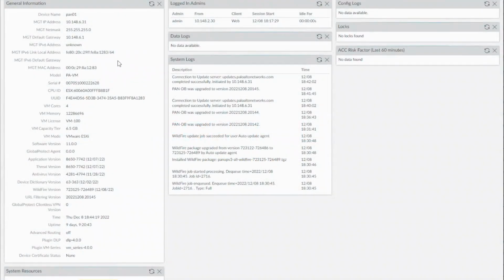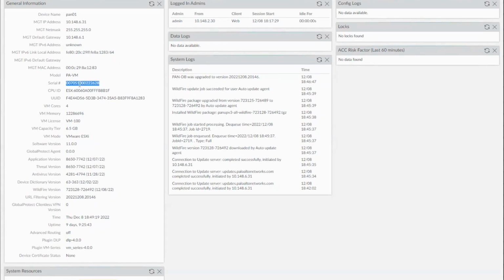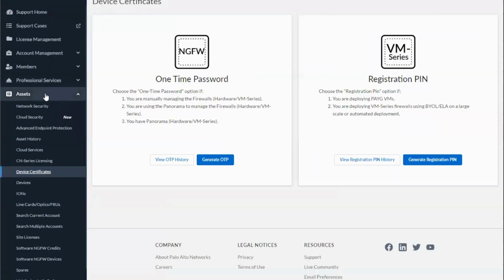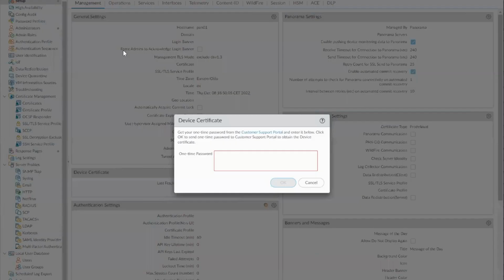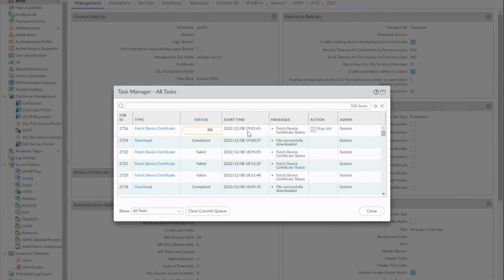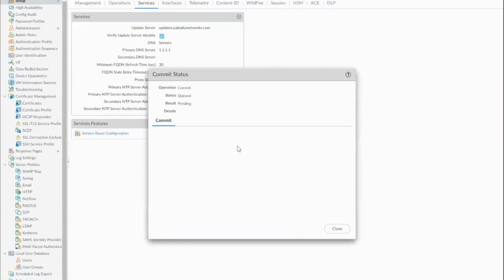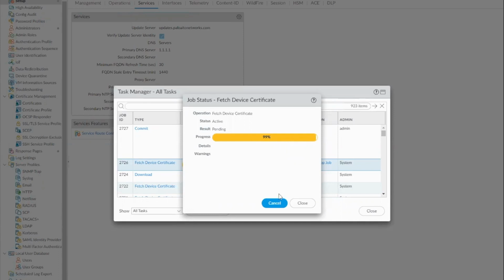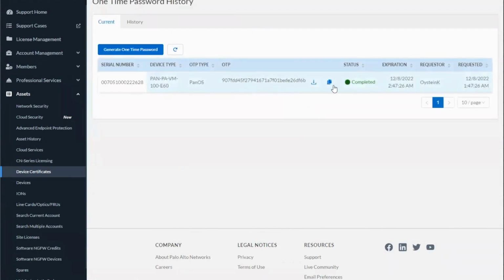Tech Talks: Palo Alto Networks device certification installation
Øystein forklarer hvordan du installerer et enhetssertifikat på din Palo Alto Networks Next Generation brannmur. Enhetssertifikatet identifiserer brannmuren i forhold til Palo Alto Networks skyinfrastruktur. Prosessen er enkel, men det er noen fallgruver.